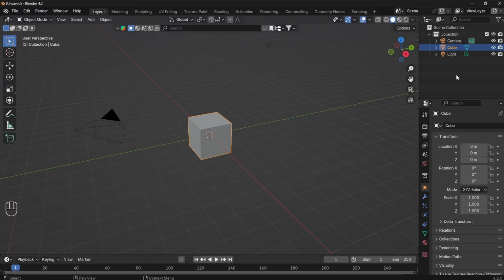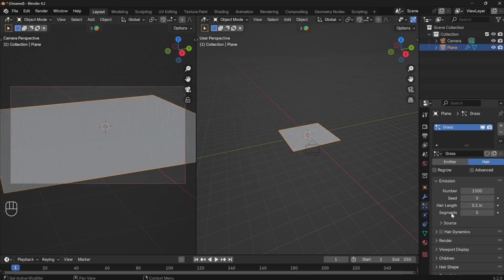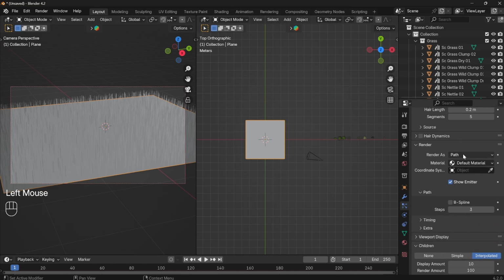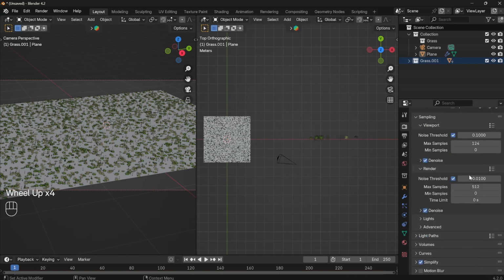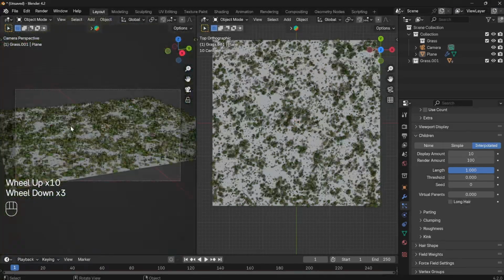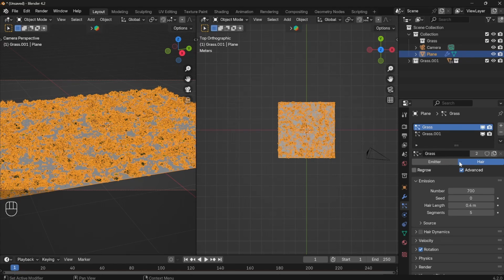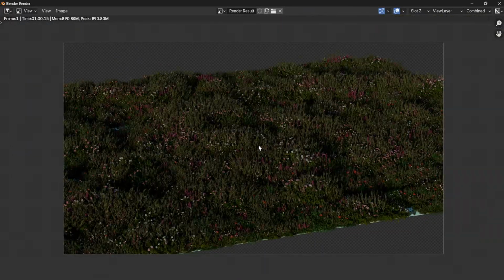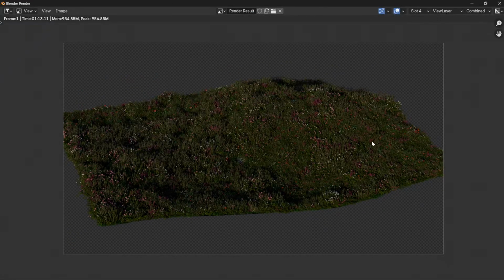Realistic Grass quick way to create using particles